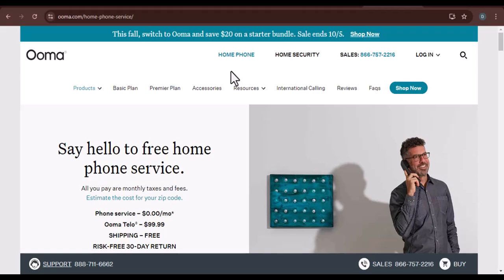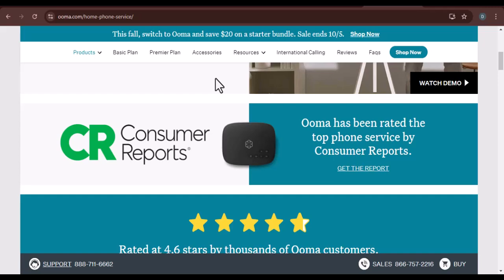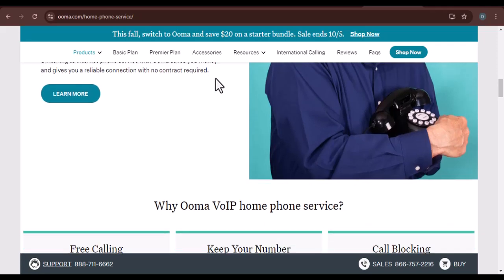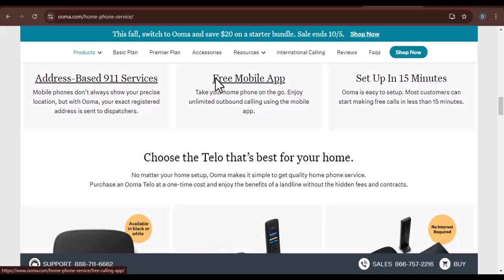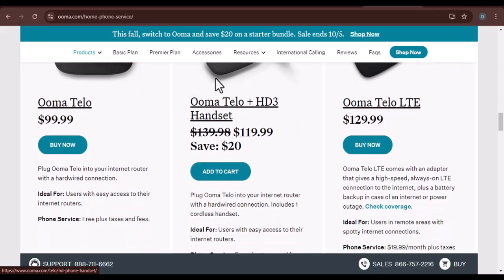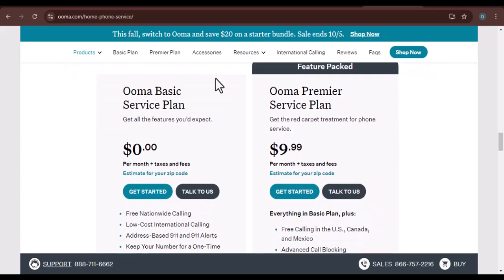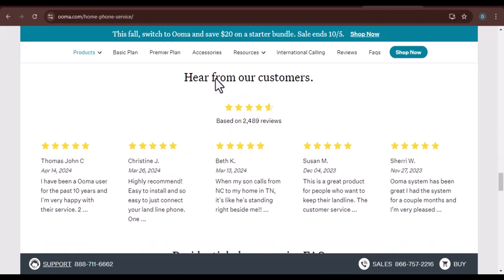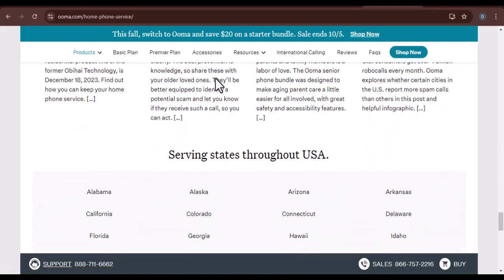How do I add a device to my Ooma account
In this video, you will learn about How do I add a device to my Ooma account

9 YouTube Channel Ideas to Help You Choose Your Own

✅IGNORE THIS
Related Search: